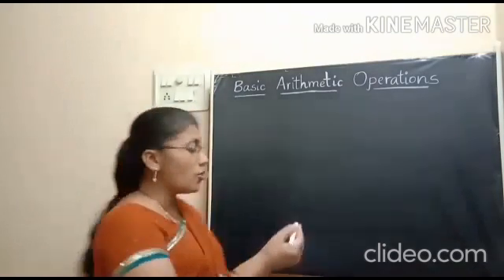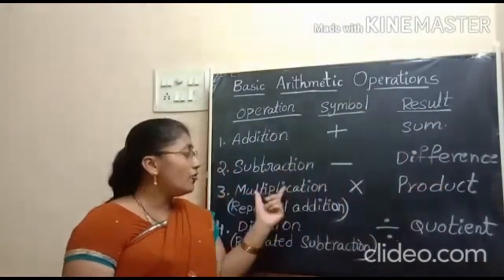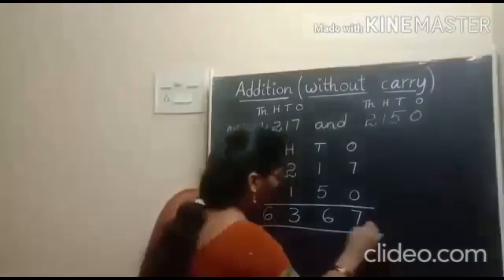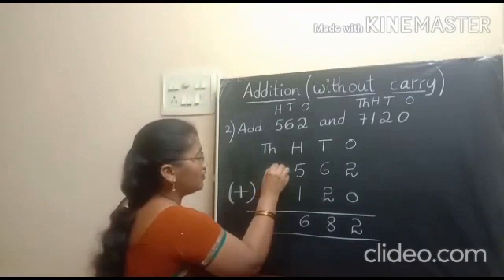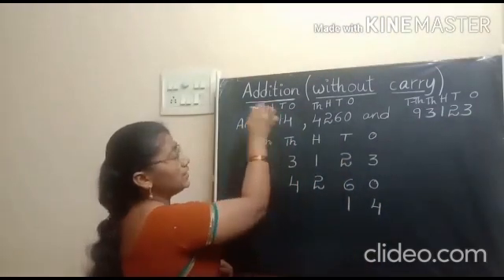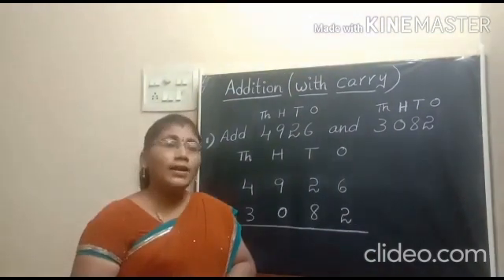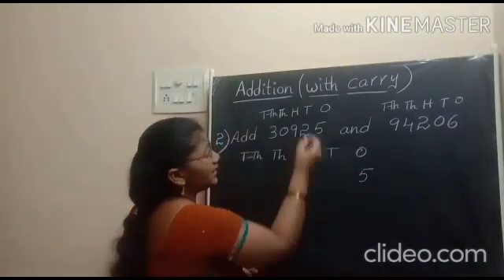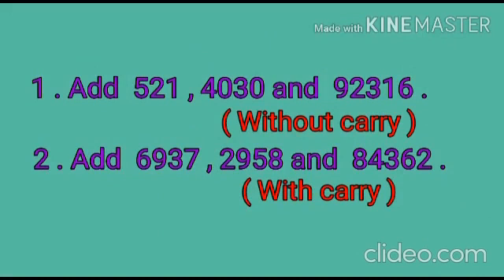Maths 3rd 4th 5th 6th video 11